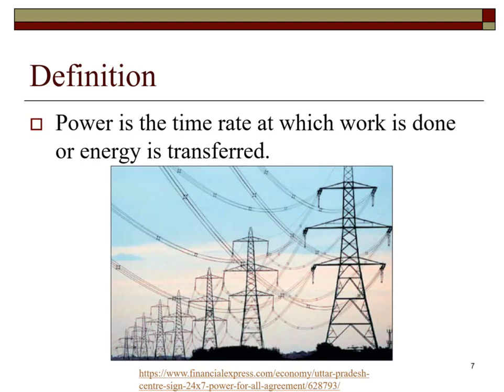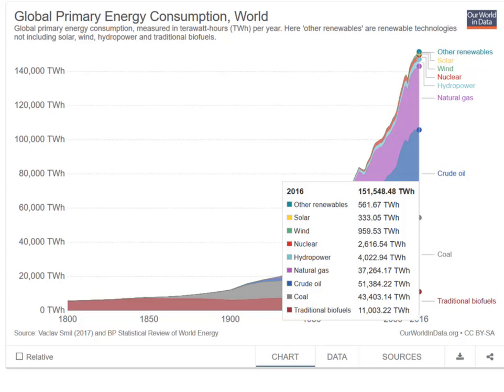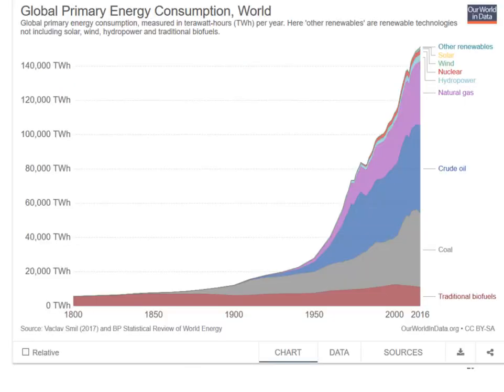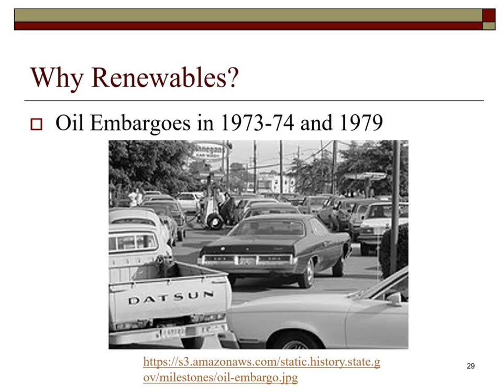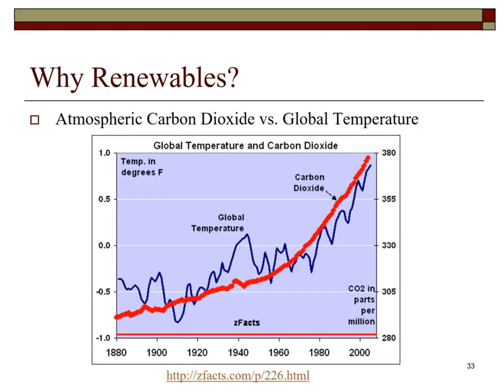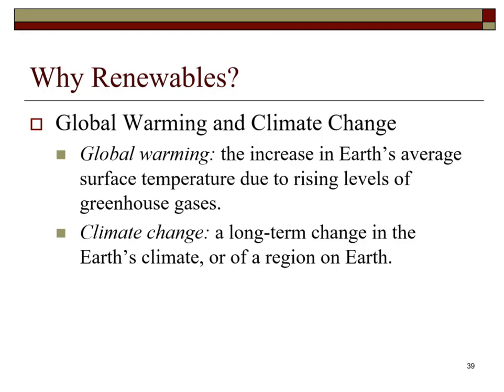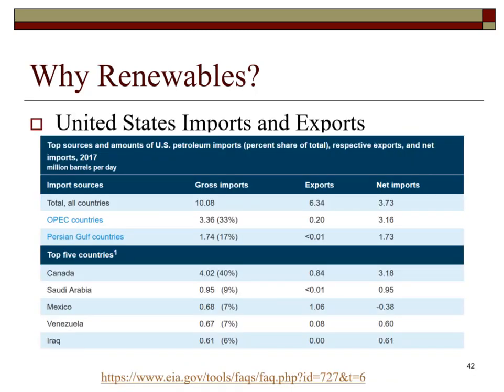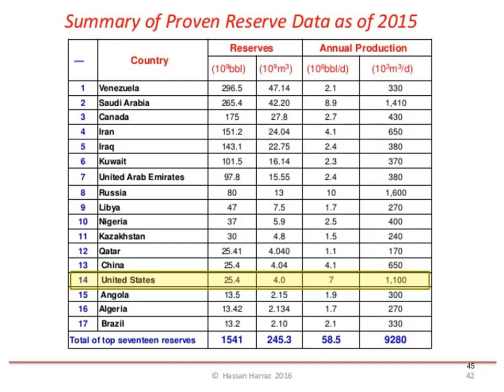EGV 1101 - Why Renewables